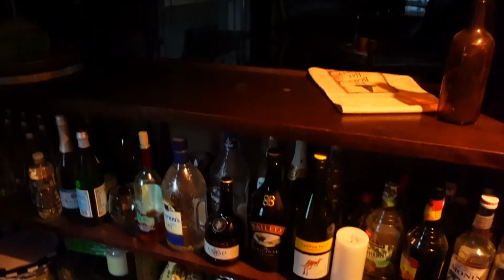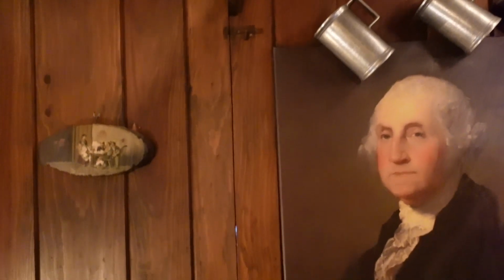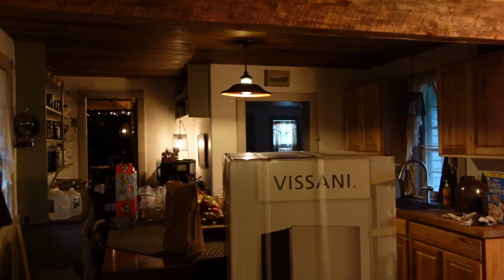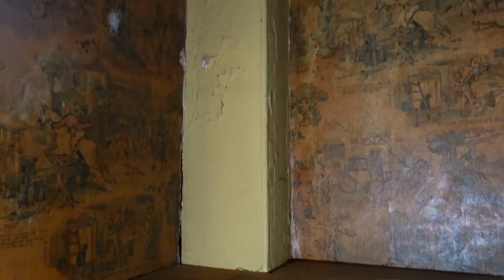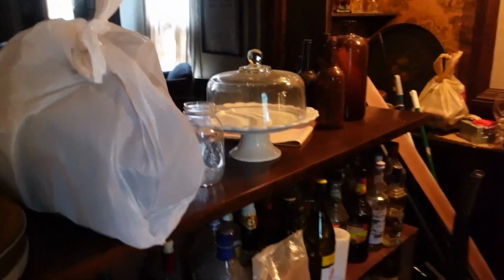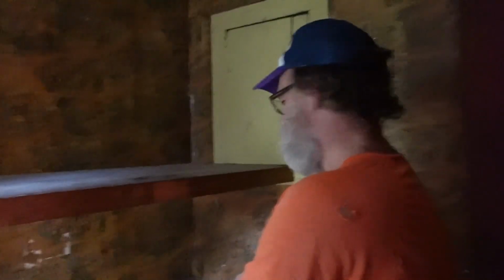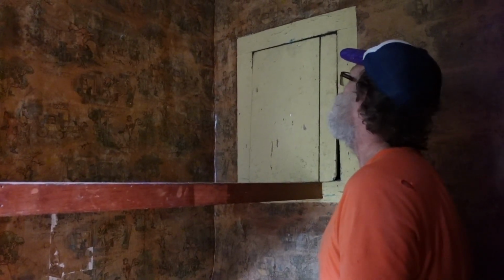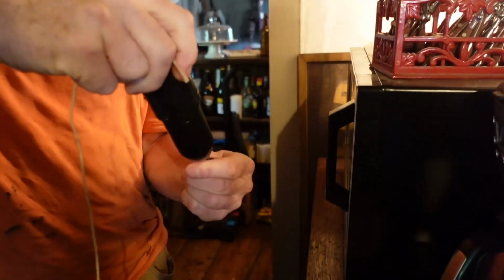Project Pantry/Buttery/Bar Room Closet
Eeek! It's the room I ignored for 6 years when we moved in and it's time to give it a face lift! Join us as we look at it and offer ideas!